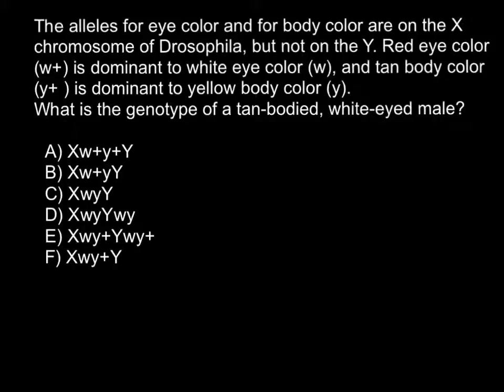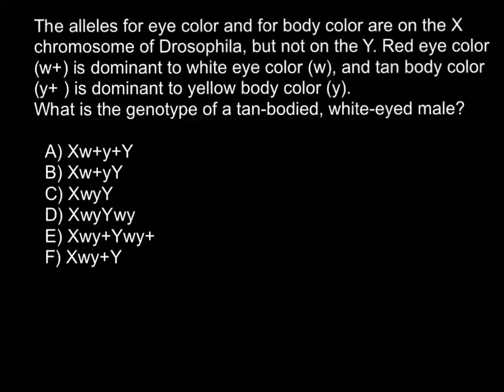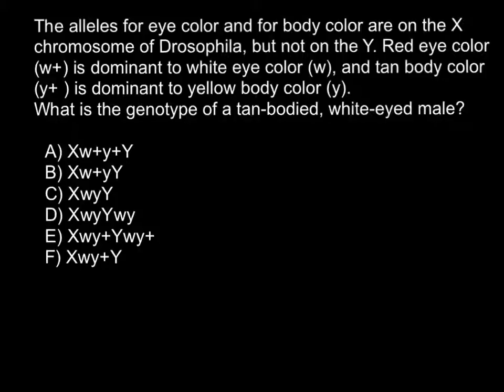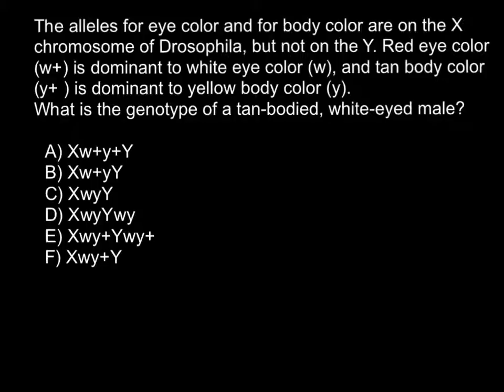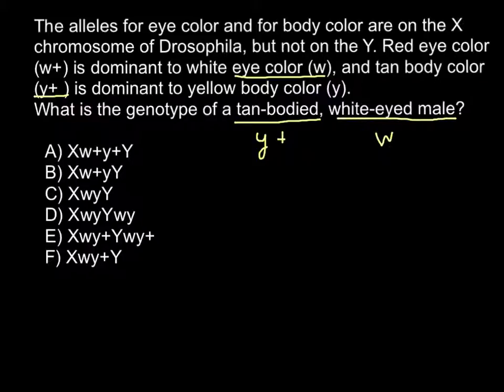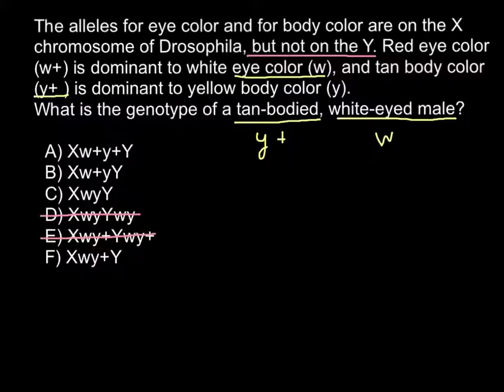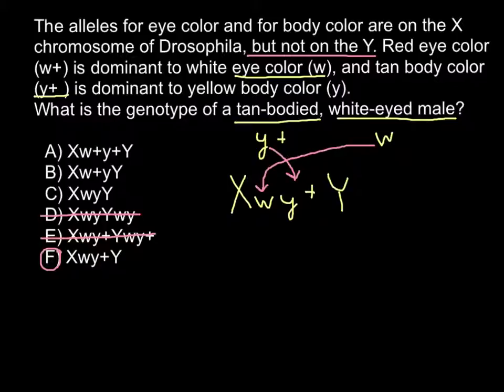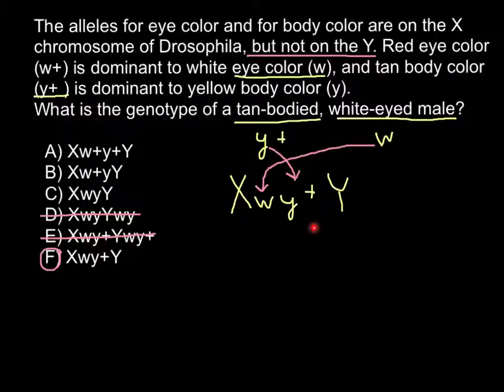What is hemizygousity?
Hemizygousity
A chromosome in a diploid organism is hemizygous when only one copy is present. The cell or organism is called a hemizygote. Hemizygosity is also observed when one copy of a gene is deleted, or in the heterogametic sex when a gene is located on a sex chromosome. For organisms in which the male is heterogametic, such as humans, almost all X-linked genes are hemizygous in males with normal chromosomes because they have only one X chromosome and few of the same genes are on the Y chromosome. Transgenic mice generated through exogenous DNA microinjection of an embryo's pronucleus are also considered to be hemizygous because the introduced allele is expected to be incorporated into only one copy of any locus. A transgenic can later be bred to homozygosity and maintained as an inbred line to reduce the need to confirm the genotypes of each litter.